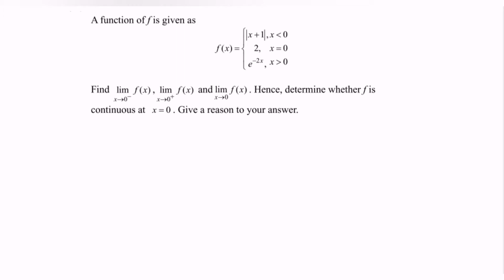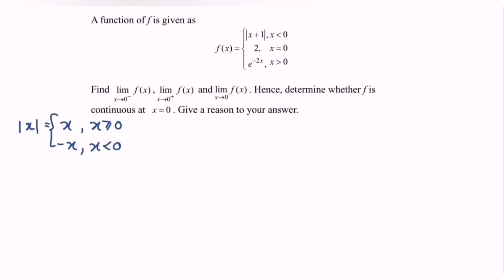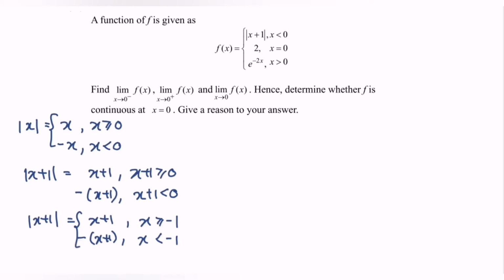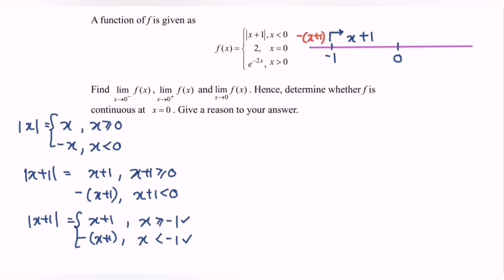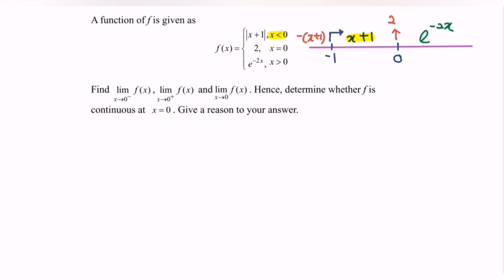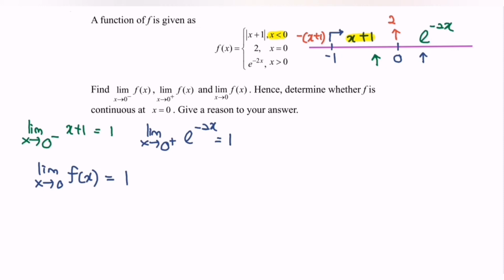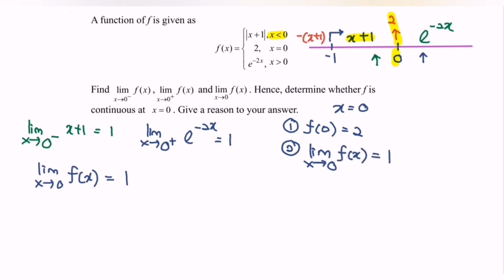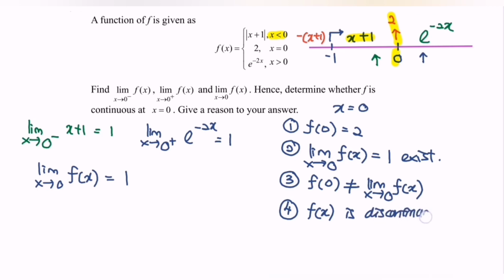PYT8 Limits & Continuity 2009/2010